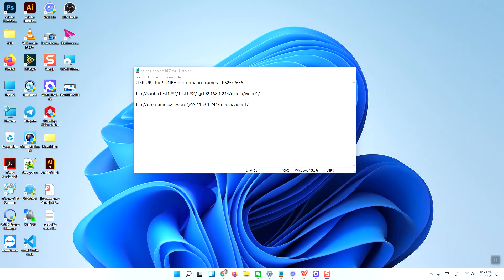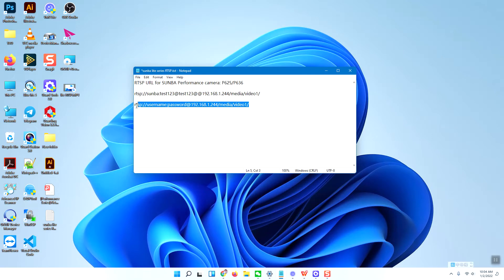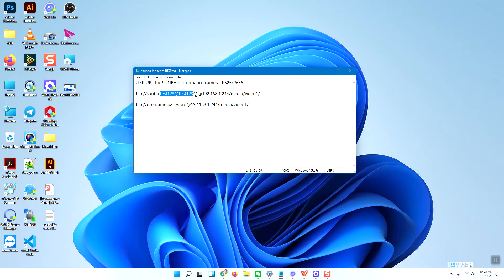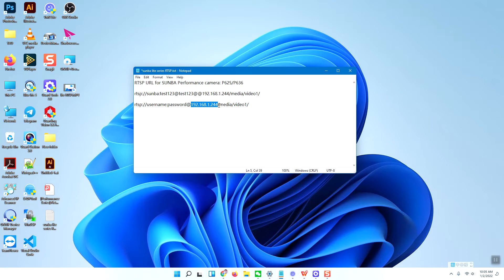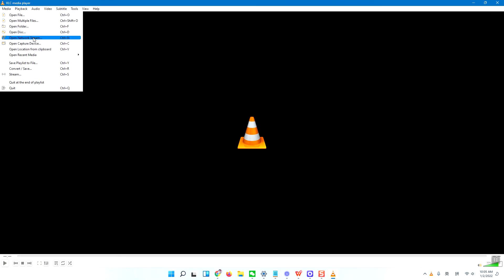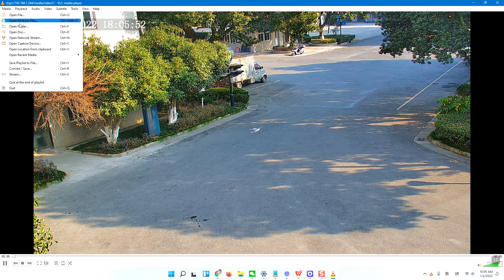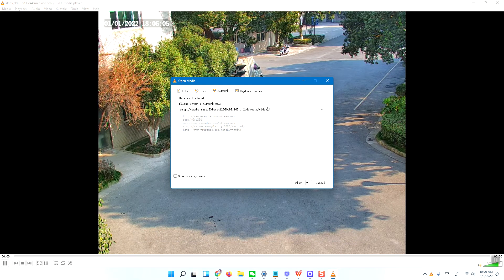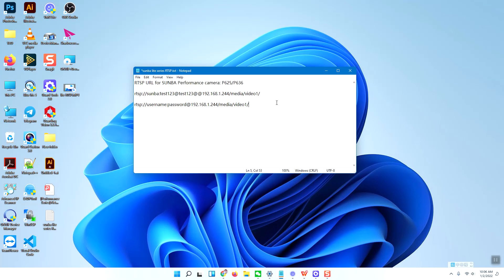How to play the RTSP live streaming on VLC for SUNBA Performance series camera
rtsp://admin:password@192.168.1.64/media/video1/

username=admin
password=password
video1=main stream
video2=sub stream
video3=thired stream